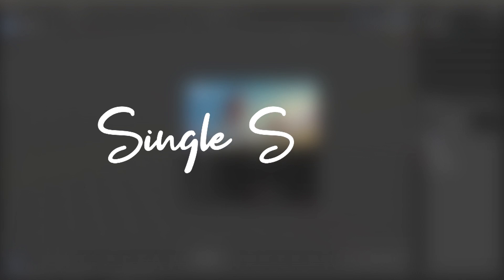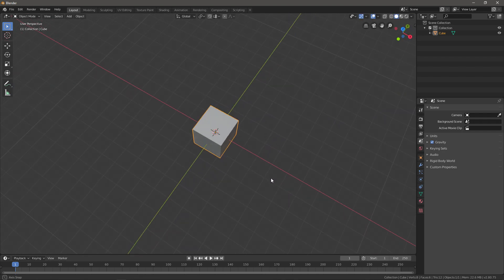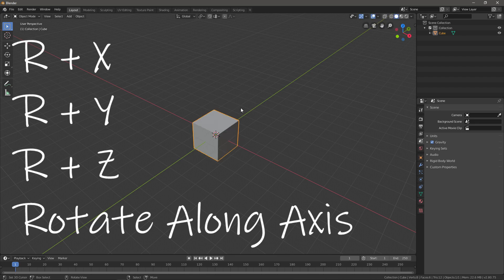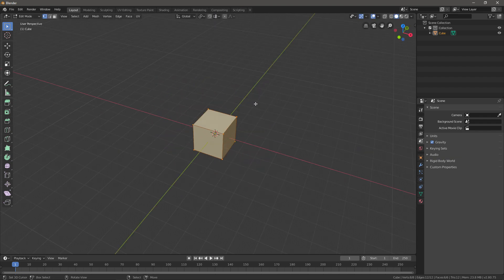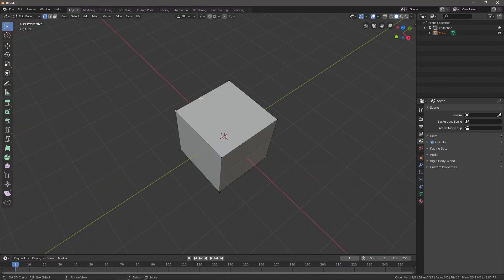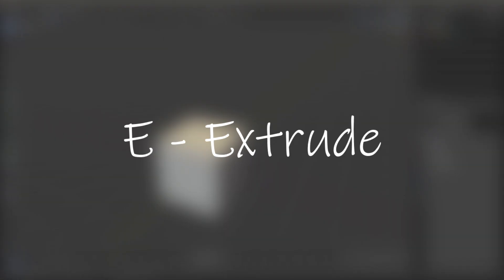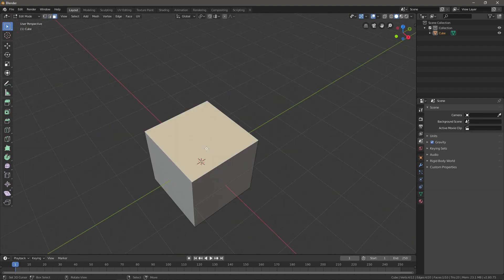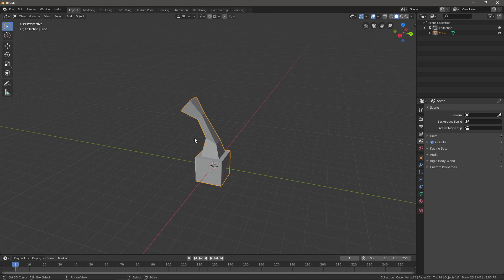BLENDER 2.80 BEGINNER SHORTCUTS - Beginner Guide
---BLENDER SHORTCUTS---
In todays video I show you the most used (by my opinion) shortcuts for Blender 2.80

Robin Brown
twistedcave3

---Previous Video---
BLENDER 2.GREAT (2.80)

---TAGS---
script make game for free 2019 development dev unity blender program tutorial guide new hd twitter youtube developer indie design art cool easy quick fast fps first person shooter game gaming how to intro introduction learn teach learning teaching 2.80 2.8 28 release blender3d 2.9beinnger hotkey hotkeys shortcut shortcuts move rotate scale start starter